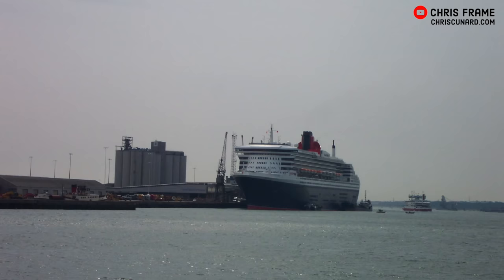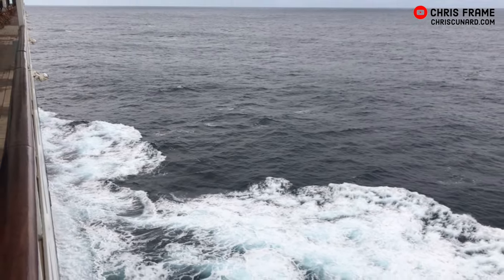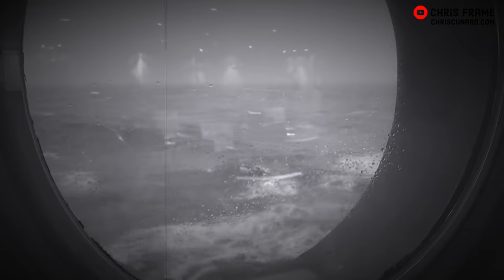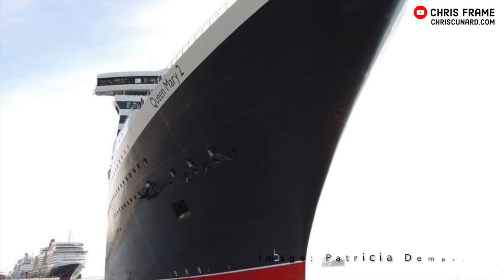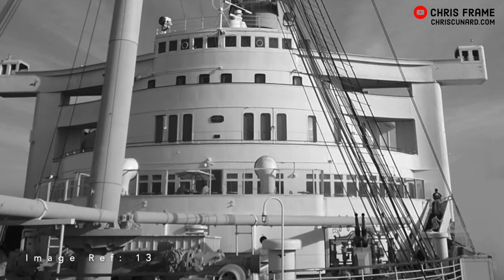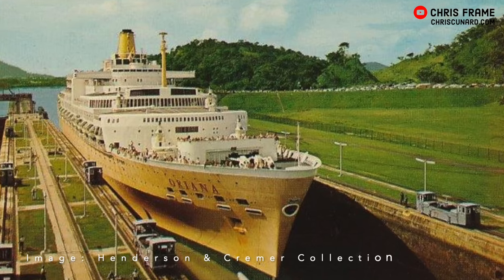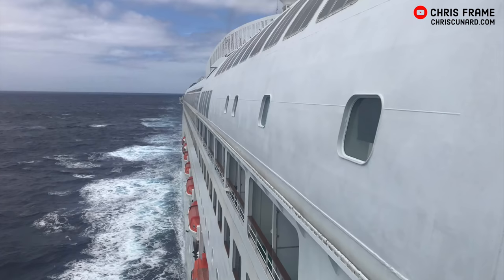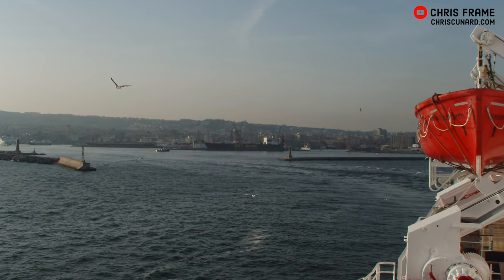Why Ocean Liners are STRONGER & FASTER than Cruise Ships? Key Ocean Liner Differences Explained!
This video explains what makes a ship an Ocean Liner and how it differs from Cruise Ships. This applies to when you compare Queen Mary 2, QE2 or even the RMS. Titanic to modern cruise ships such as those in the fleet of Carnival Cruise Line or Royal Caribbean.

I am often asked the question: “what’s the difference between an ocean liner and a cruise ship?” – a fair question given the confusion caused by the terms often being incorrectly interchanged when referring to the world’s vast fleet of cruise ships.

The vast majority of ships offering cruise voyages today are cruise ships, designed to undertake pleasure voyages largely in coastal waters.

Ocean Liners, on the other hand, are passenger ships that are designed to regularly undertake a line voyage, sailing between point A and point B across an expanse of open ocean.

Perhaps the most iconic of these routes is the transatlantic crossing between North America and Europe; made famous by the great ships of Cunard Line, White Star, The United States Lines and Hamburg-Amerika.

However there have been hundreds of line voyage routes during the era of the ocean liner – linking countries across the globe. These include many famous routes such as Union Castle’s Britain to South Africa service, P&O’s voyages linking Europe to India, China and Australia as well as inter-Asia voyages and regular transpacific crossings - to name just a few!

What makes an Ocean Liner:

First, they feature a long bow: The bow on ocean liners – the area from the forward tip of the hull to the superstructure - is noticeably longer than on a cruise ship. Ocean Liner bows are designed to ensure the superstructure is protected from the waves experienced in the open ocean .

They have Strong Hulls: Ocean Liners are very strong, with steel noticeably thicker than that used aboard cruise ships. This is to ensure the ship is strong enough to withstand the heavy seas that it will experience in open ocean year after year.

Bridge set high atop the ship: Nearly all ocean liners from the 1880s onwards had their navigation bridge on or close to the top most deck. This is to ensure not only a good view over the long bow, but also to protect the navigation equipment and bridge officers from the weather.

The Lifeboat Location: Ocean Liners are subject to heavy seas, particularly during rough winter crossings. As such, the boat deck is usually near the top of the vessel’s superstructure, to protect the boats from high seas.

Their Speed: Ocean Liners are designed to undertake a scheduled, timely voyage. As such, ocean liners require more speed than cruise ships which are usually designed to meander at a more leisurely pace from port to port.

It is also important to note that there are a few ocean liners still in service. These include the CMV’s Marco Polo and CMV’s Astoria – both of which are popular with shipping enthusiasts.

Dual purpose liners were designed to undertake both functions. This includes Rotterdam, Oceanic, QE2 and Queen Mary 2.

These ships are ocean liners that have had cruising elements included in their original design.

Image References: Thanks to Andrew Sassoli-Walker,  Rob Henderson, Alex Lucas and Patricia Dempsey who assisted with ship imagery. Other references include:

4. Great Western: Commons License
5. Steam Ship Scene: Commons License
7. Mauretania Bridge and Cargo: 'Tyne & Wear Archives' Flickr The Commons License
8. Mauretania at Sea: 'Tyne & Wear Archives' Flickr Commons License
9. Turbine from Mauretania: 'Tyne & Wear Archives' Commons License
10. Britannia in Ice: Commons License
11. Parsons Turbine: 'US Public Domain Tag': Commons License
15. SS. United States: Commons License

Fact References:

Fact Ref P1: Queen Mary 2: The Birth of a Legend, by Philip Plisson.
Facts: The Evolution of the Transatlantic Liner
& A Photographic History of P&O Cruises, Henderson et.al.,

Fact support from:
Andrew Sassoli-Walker Patricia Dempsey Stephen Payne (OBE).

Other:
Thumbnail photo: Andrew Sassoli-Walker.